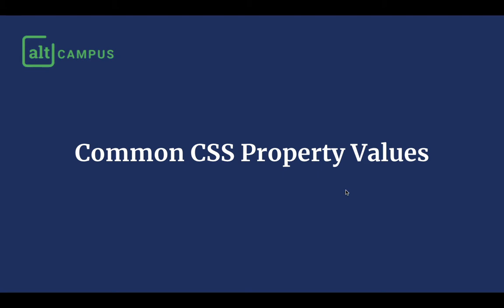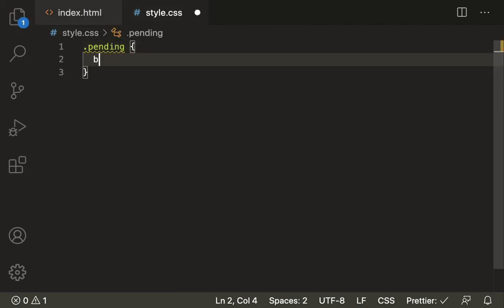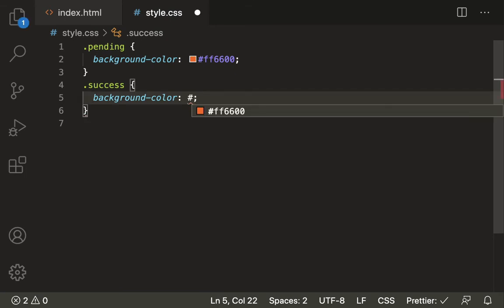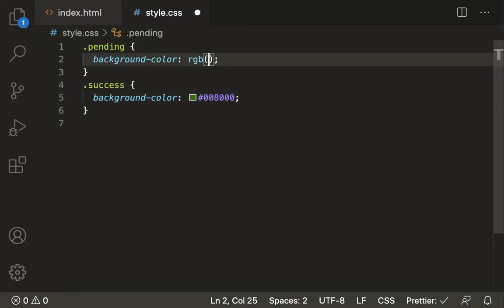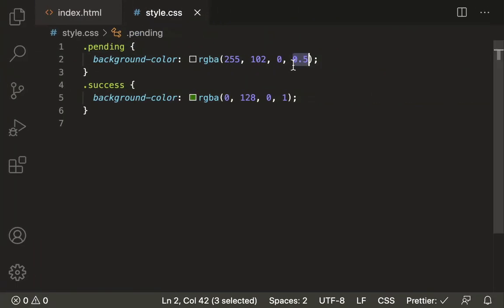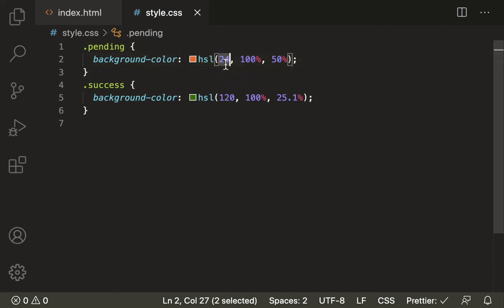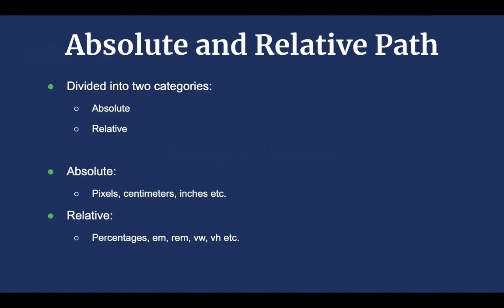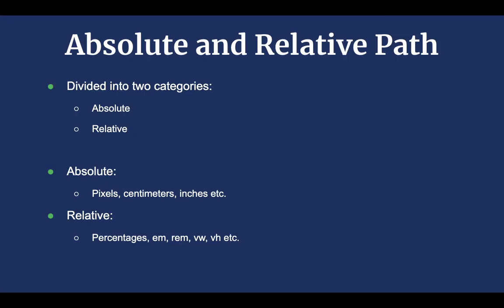Common CSS Color Values: Keywords, Hex, RGB, and HSL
This lesson walks through the four ways to set color in CSS: keyword names like red and green, hexadecimal values like ff6600, rgb() with three numbers from 0 to 255, and hsl() using hue, saturation, and lightness. You will see how the alpha channel in rgba and hsla adds transparency, where 0 is fully invisible and 1 is fully opaque. It also starts on CSS length values, explaining why absolute units like pixels lost some flexibility before relative units come up next.

By the end you can pick a color format that fits your project and add see-through backgrounds with an alpha value.

Timeline
0:00 Common CSS property values
0:47 Four ways to set color and how RGB works
1:32 Keyword color values on two paragraphs
2:17 Hexadecimal color values explained
3:02 Reading red, green, blue in a hex code
3:47 RGB values with numbers 0 to 255
4:35 RGBA and the alpha value
5:21 How alpha controls transparency
6:06 HSL: hue, saturation, lightness
6:51 HSLA for transparent HSL colors
7:36 CSS length values: absolute vs relative
8:21 Why pixels lost some popularity
9:06 Relative units coming up next